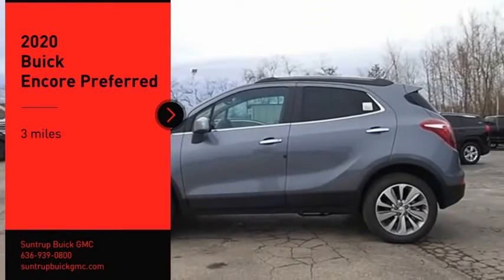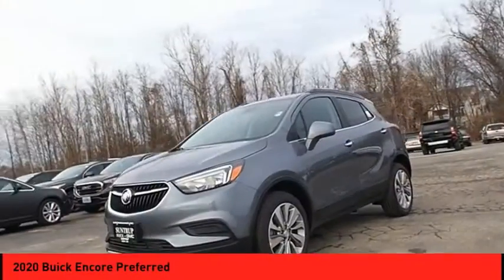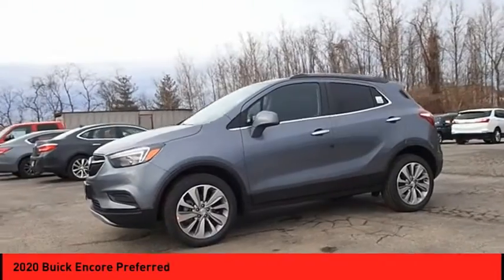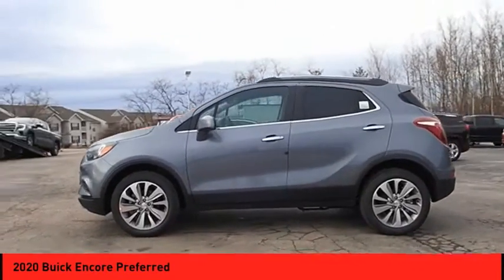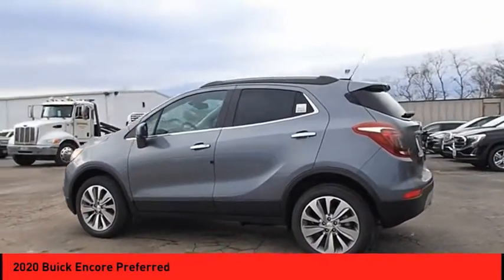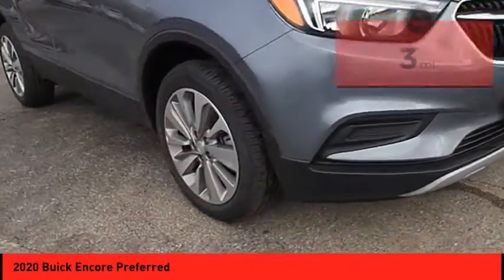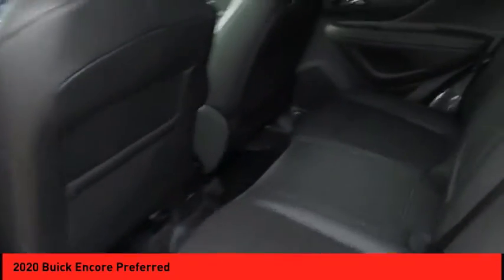2020 Buick Encore St. Peters MO 25539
2020 Buick Encore Preferred

This Satin Steel 2020 Buick Encore Preferred might be just the crossover awd for you.  With a crash test rating of 5 out of 5 stars, everyone can feel secure.  It has a beautiful satin steel exterior and an ebony interior.  This is the vehicle for you! Give us a call today and don't let it slip away!  * After market Equipment may not be reflected in the price above **Price does not include $199 painted pinstripe were applicable, Processing fee of $199, Tax, Title or License.